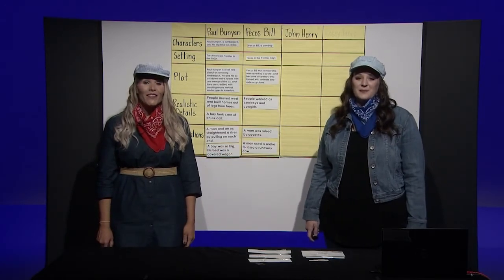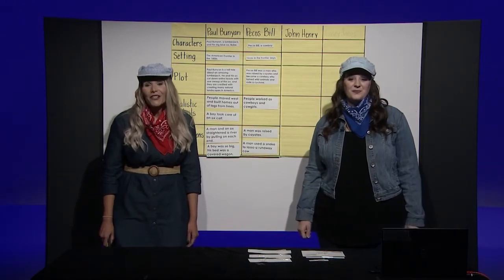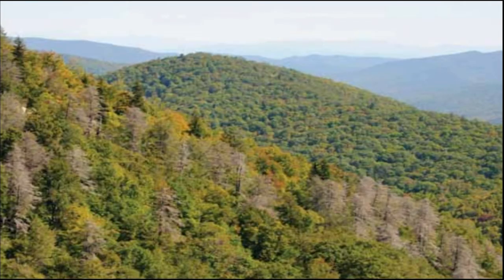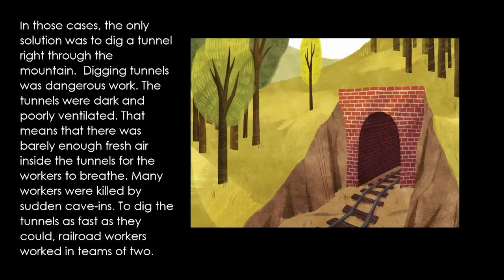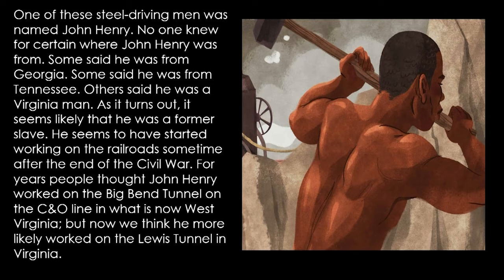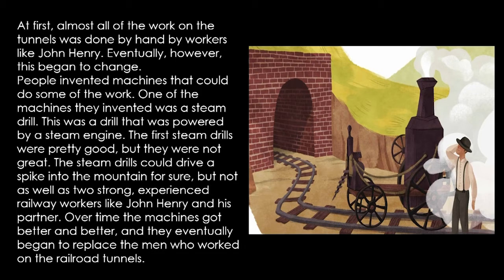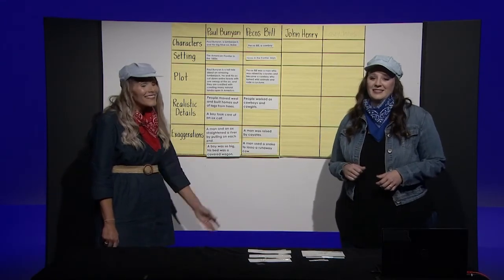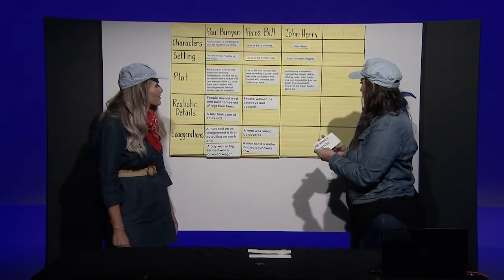CKLA Reading Comprehension #315: Second Grade "Fairy Tales and Tall Tales" unit, John Henry RL.2.2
In this episode on fairy tales and tall tales, students learn about John Henry.
Content standard RL.2.2